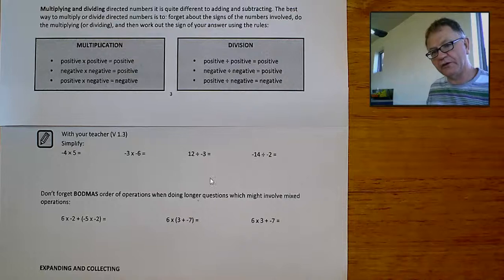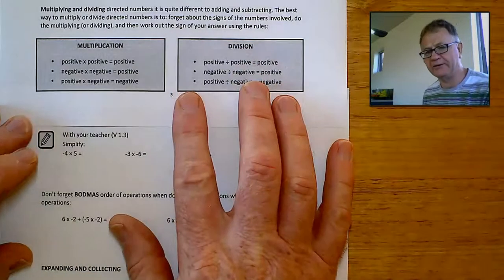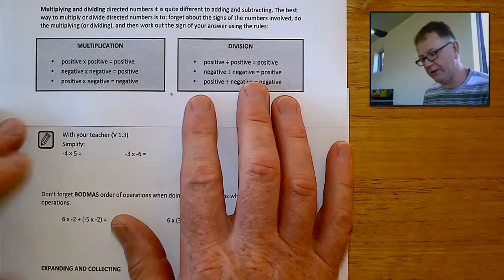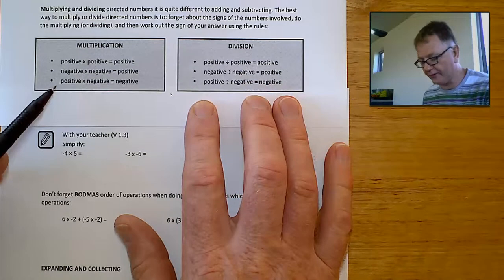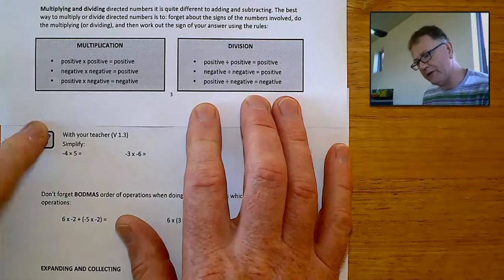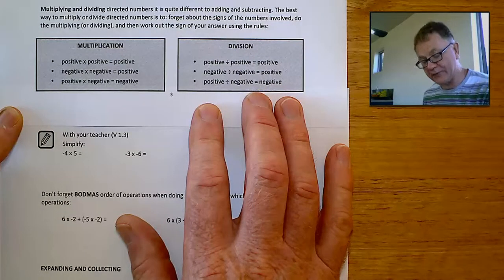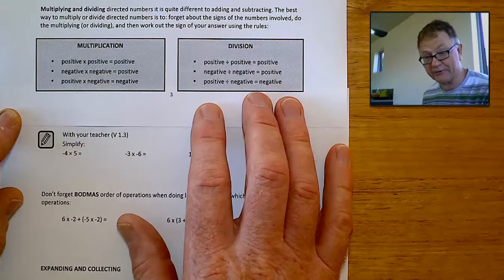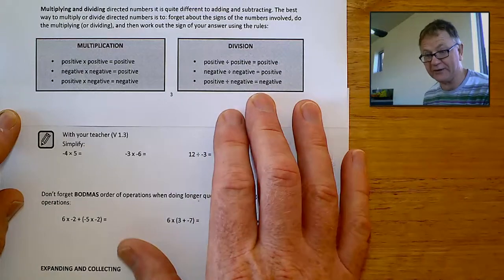MTG2 LM V1 3